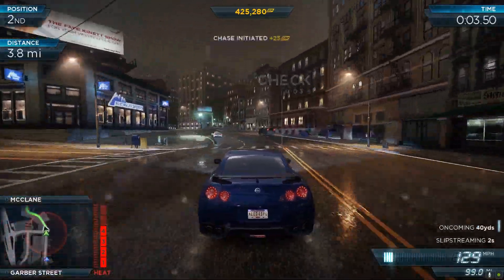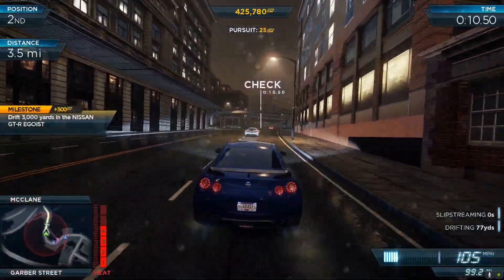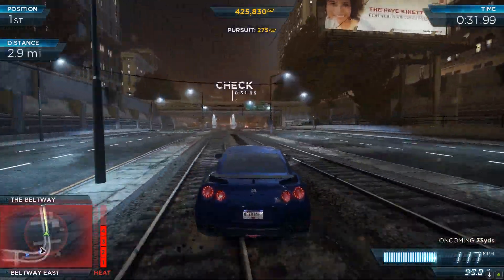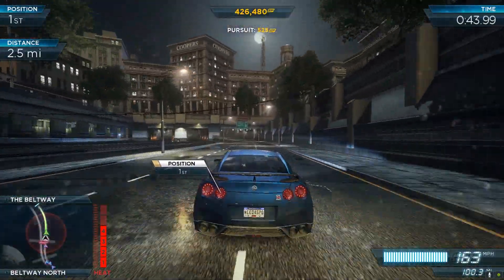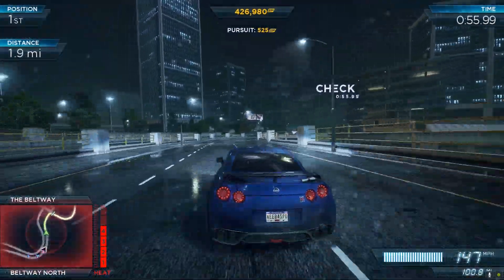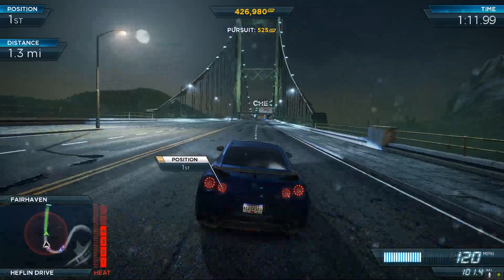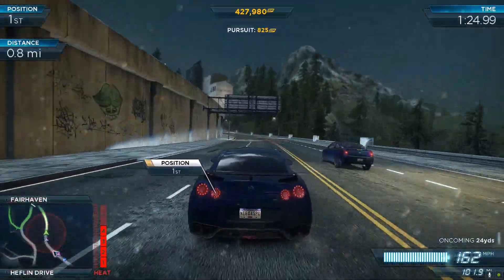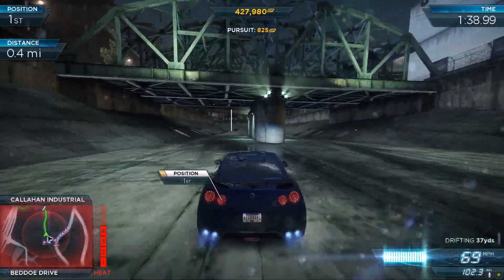Need for Speed: Most Wanted (2012): MOST WANTED 6 (McLaren MP4-12C) |AMD 7 7700X | 4070ti | 1080P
Join me as I take on Need for Speed: Most Wanted (2012) with a Ryzen 7 7700X processor and RTX 4070ti. In this video, I'll be playing on high settings at 1080P resolution to see just how well the game runs with this setup. Whether you're looking to build a budget gaming PC or just curious about how Need for Speed: Most Wanted (2012) performs on RTX 4070ti, this video is for you. Stick around for some gameplay highlights and my thoughts on how the game runs on this hardware.

PC Spec:
CPU: Ryzen 7 7700X
GPU: RTX 4070ti
RAM: CORSAIR VENGEANCE 64GB (2x32GB) DDR5 DRAM 5200MHz C40
COOLER MASTER MASTERLIQUID ML360L ARGB BLACK EDITION V2
GIGABYTE X670 AORUS ELITE AX
DEEPCOOL PM850D POWER SUPPLY 80+ GOLD
COOLER MASTER MASTERBOX 520 MESH ARGB